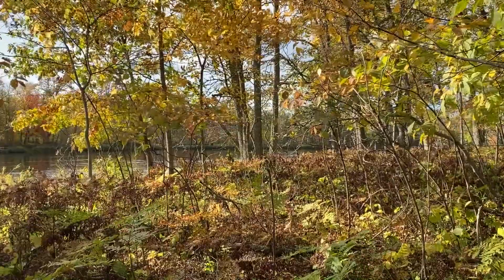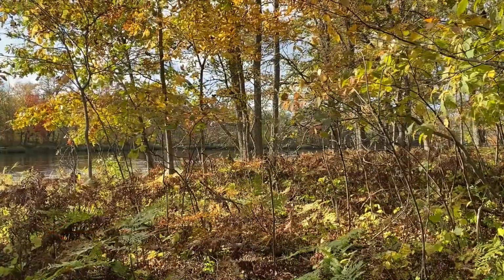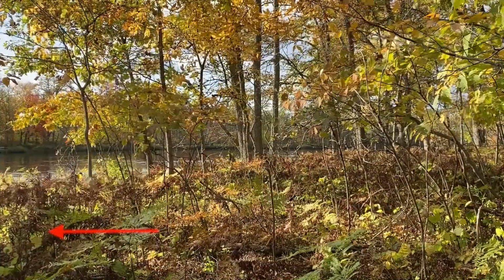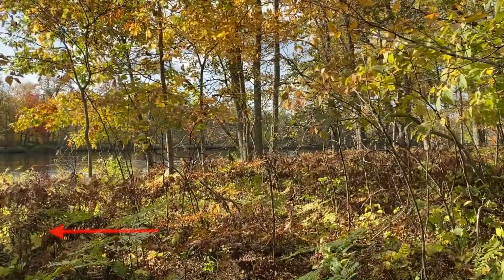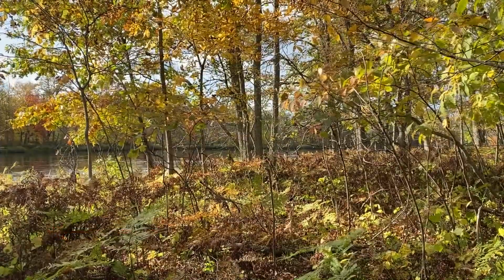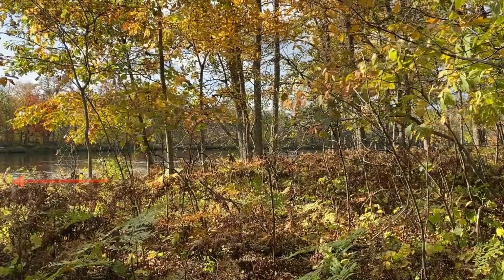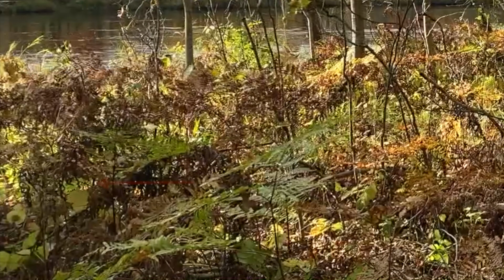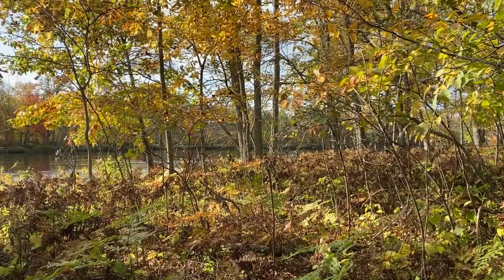The Brown Chevron Entity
This video shows the capture of another Chevron Entity in this paranormal hotspot along the banks of the Chippewa River in northwest Wisconsin. This fall form appears to be brown in color compared to the summer forms which were yellow and green.